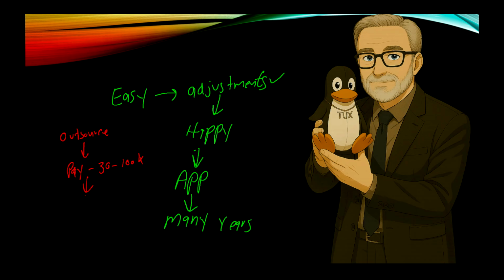Unit 1.6 Introduction Launching your APP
Describe the launch/test cycle for each app
說明每個應用的啟動/測試流程